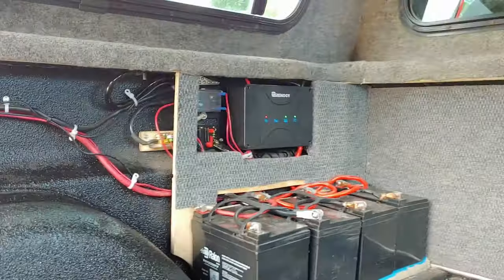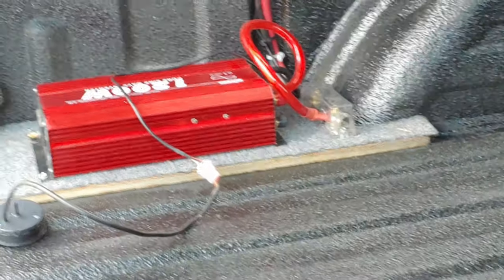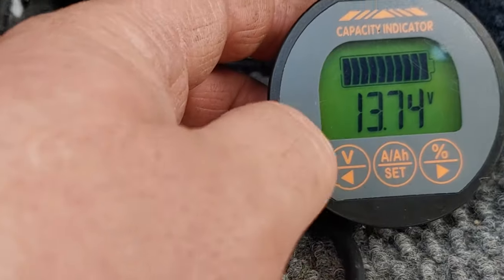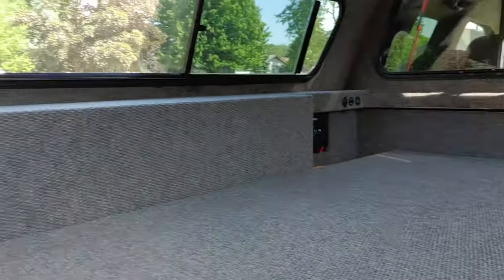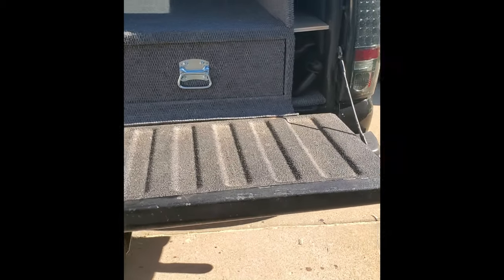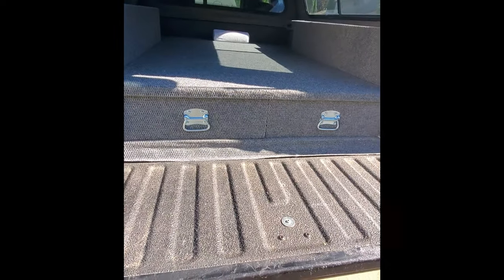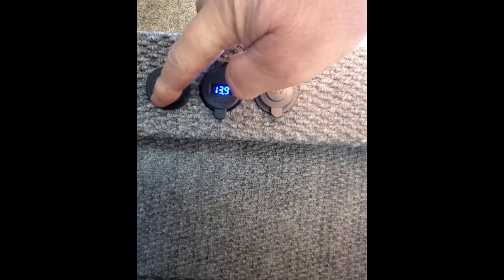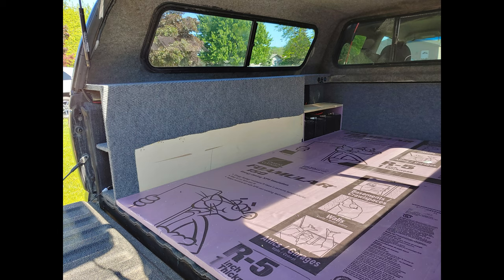Custom truck bed camper build with drawers, storage and Renogy solar power.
I built this custom truck bed to use for off grid camping, traveling, adventure. I used plywood, spray glue and outdoor carpeting. Some of the parts I used include these.

Solar Cables

Splitters for solar cables

Batteries I plan to upgrade these later to a 200 amp Lifepo4 battery

Fuse Panel

Battery Monitor

Carpet about 5 rolls

Spray Glue 5 cans